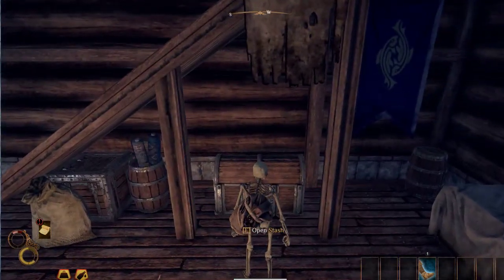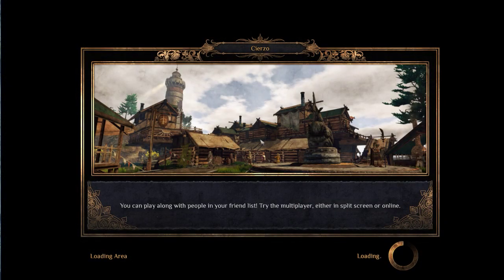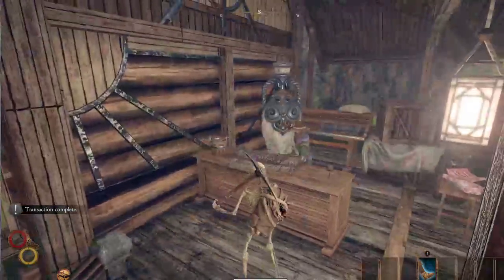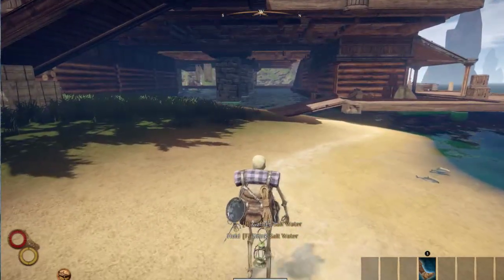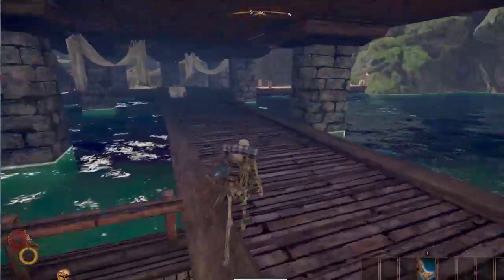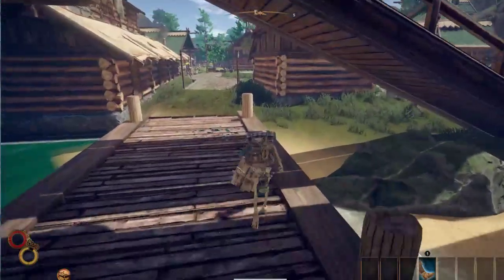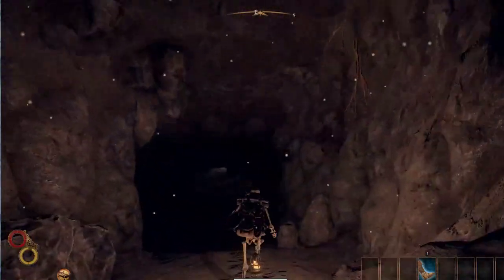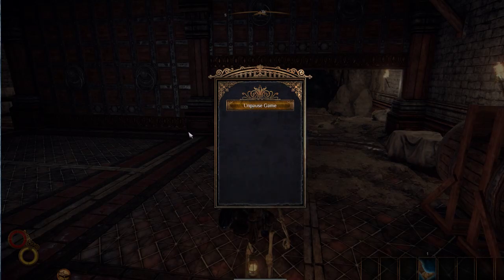Outward - Skeleton Necromancer Pt 4 - (+25 perma health)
where to get your +25 helath and %20 health while sleeping regen -- Watch live